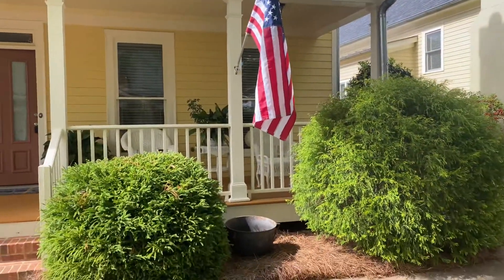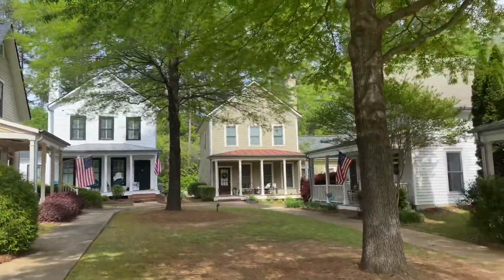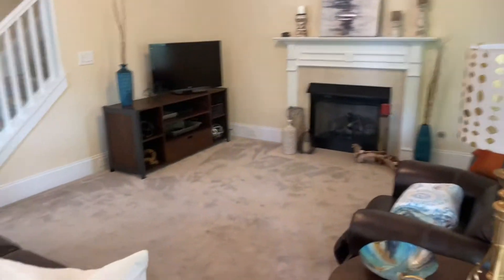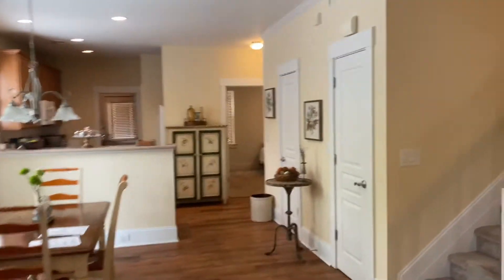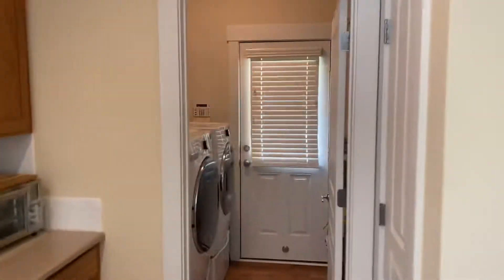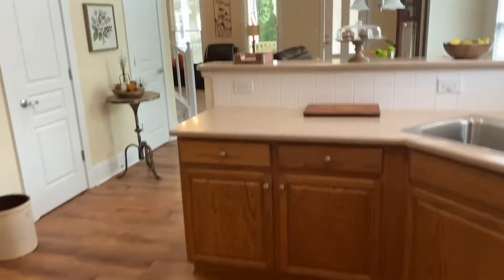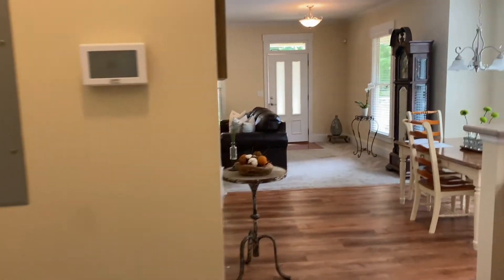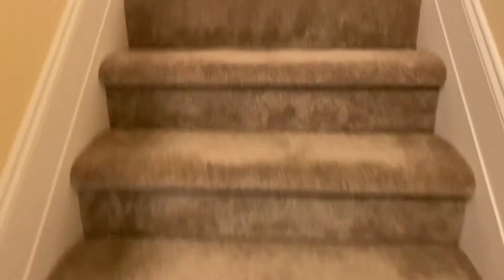Today’s House Tour #3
Out taking our client out house shopping before when put her house on the market.  Out of the 3 Showing today, which one ☝🏾 is your favorite?  House #1, 2 or 3?